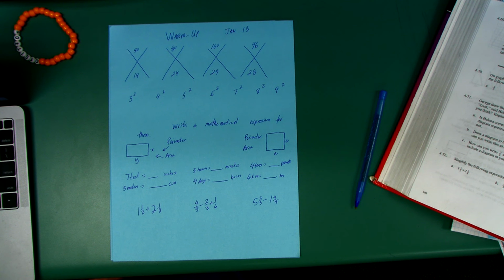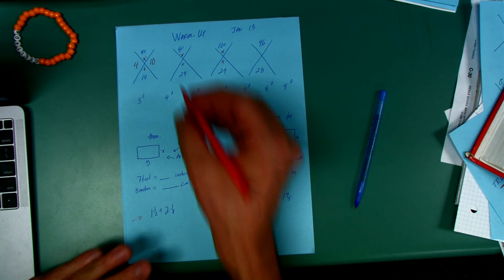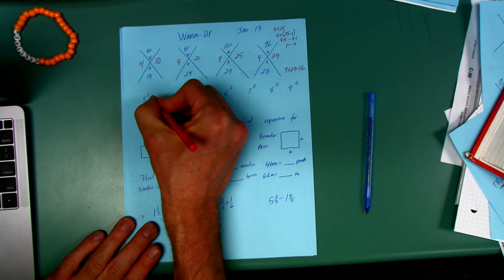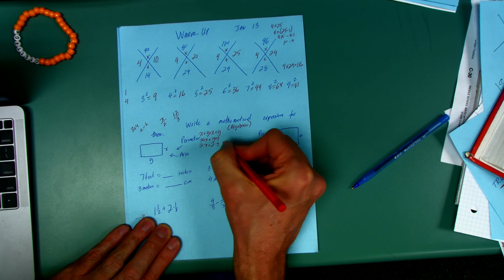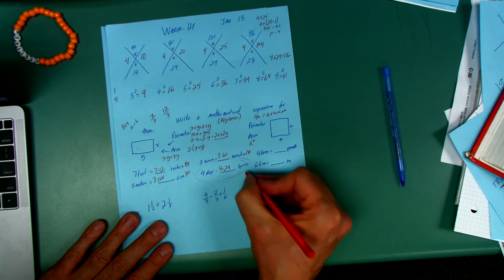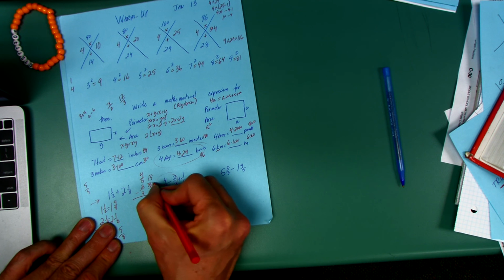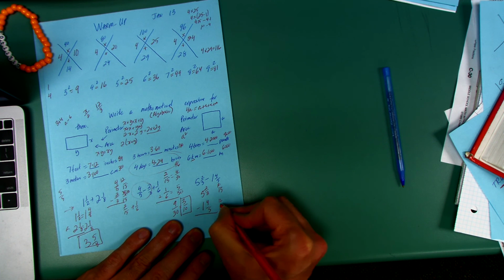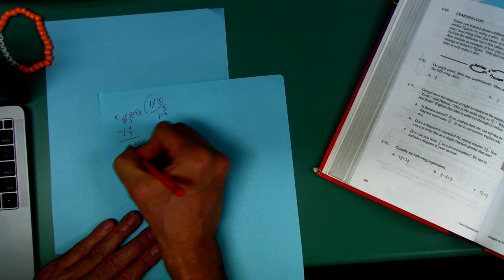WarmUp Jan 24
TRY your best to complete this entire thing.  I give you a gift on the back if you watch the whole thing.  TRY your best to have an Awesome Monday.    Original Jan1321